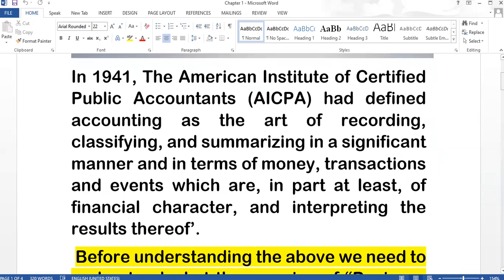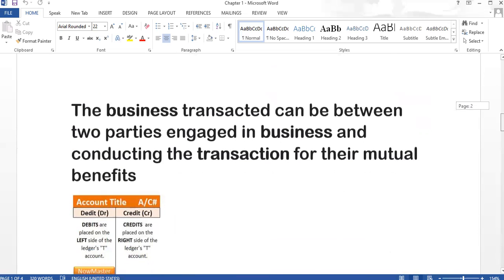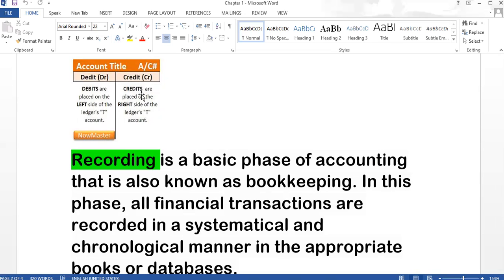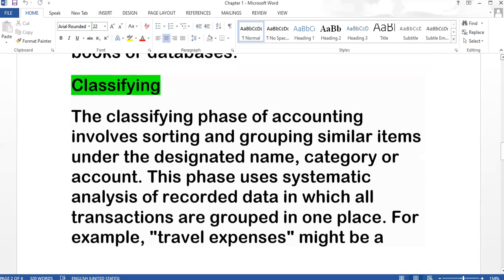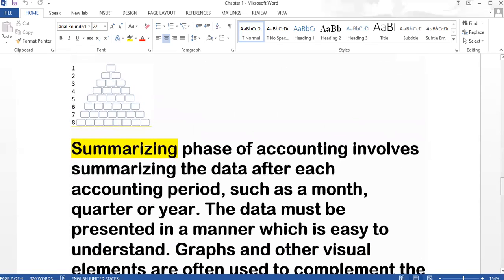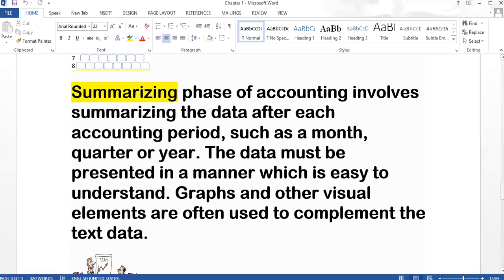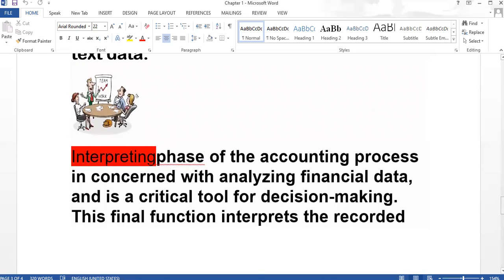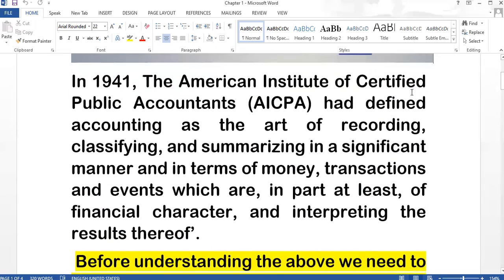Meaning of accounting | Chapter 1 | Accountancy | Part 1 Class 11th NCERT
Meaning of Accounting | Chapter 1 | accounts | Part 1  Class 11th NCERT.

Charactertics of Accounting